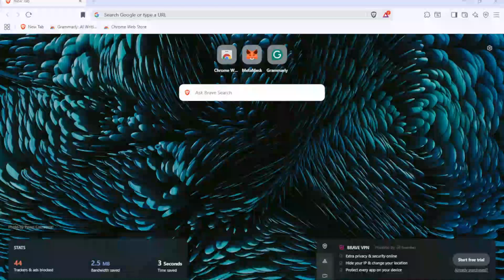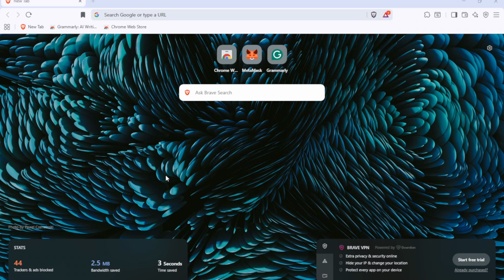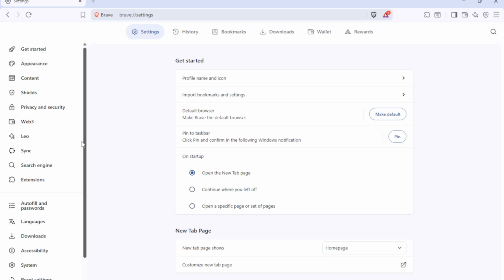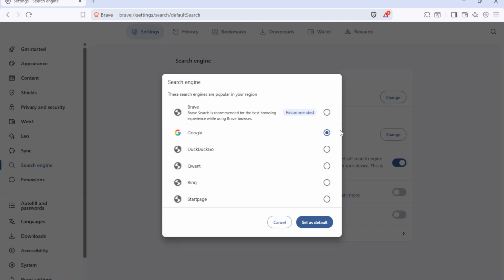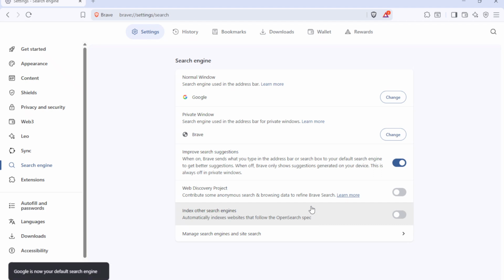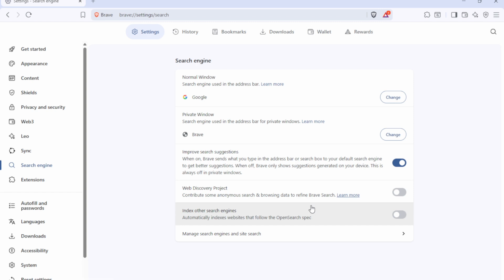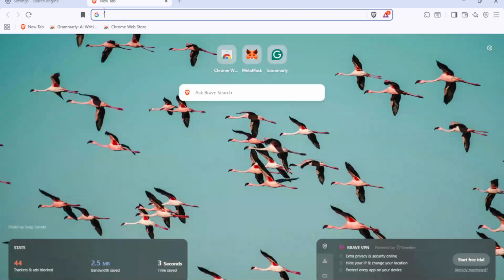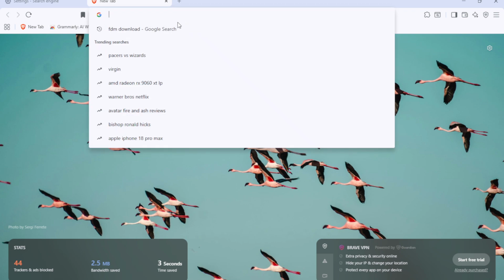Change Default Search to Google in Brave [2025 Guide]